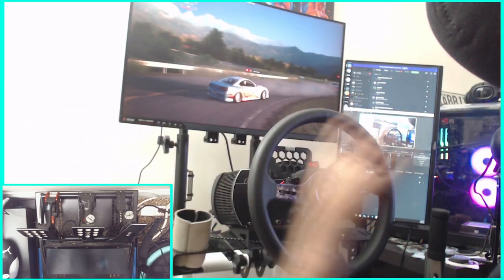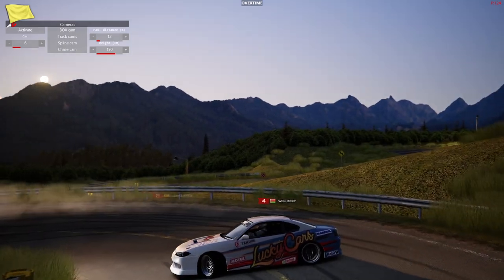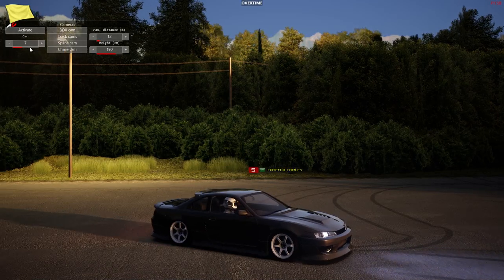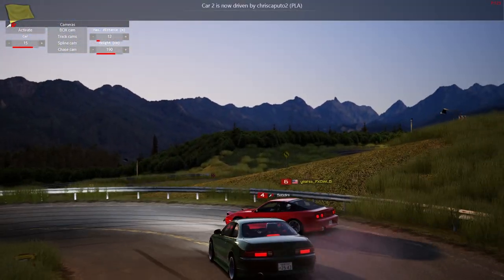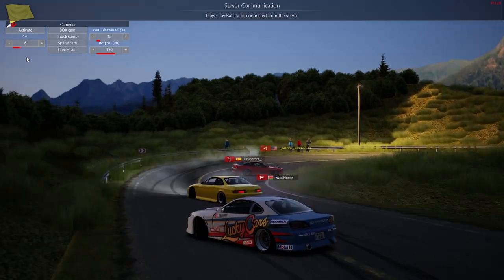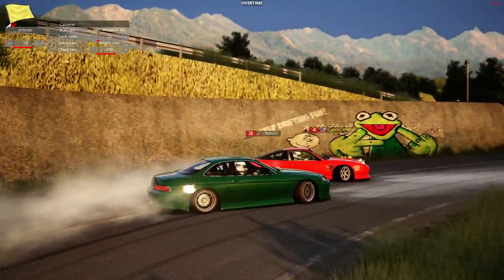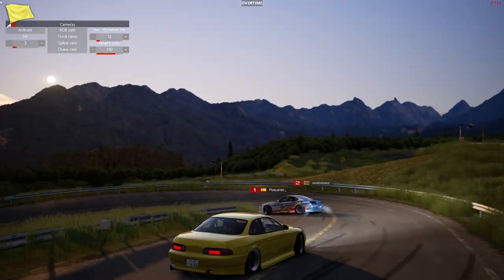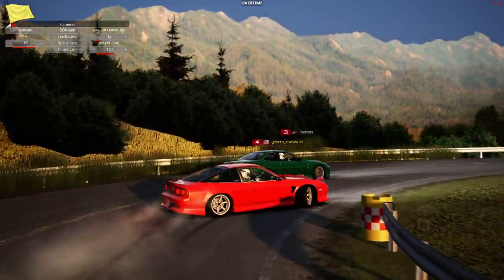Spectating Assetto Corsa Tandems - WDTS at Drift Playground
Spectating some random tandems on assetto corsa this time on drift playground in some world drift tours street cars.